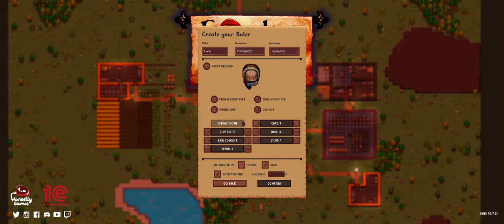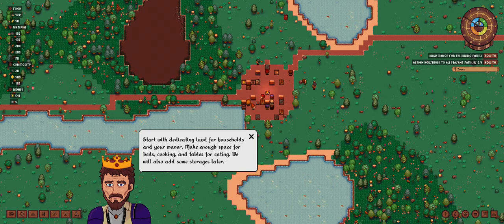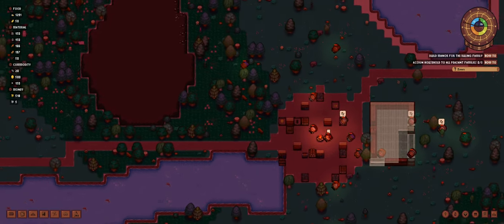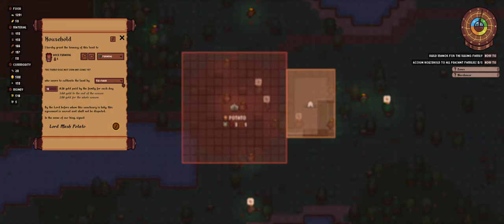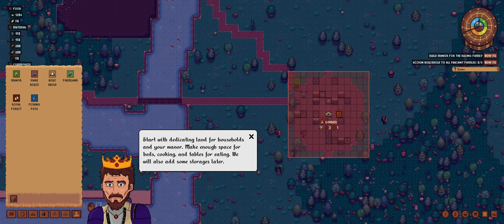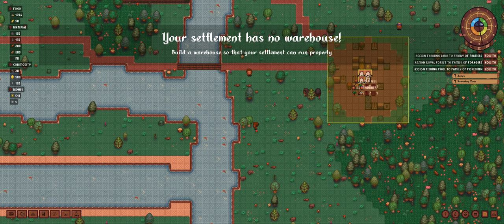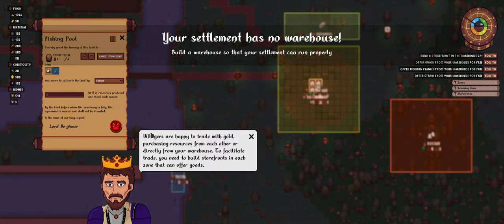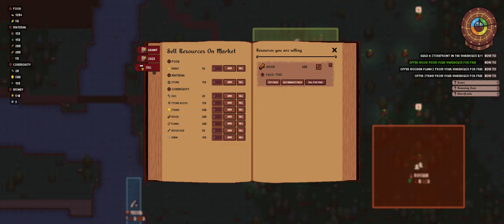Lords and Villeins - Grow dynasties of medieval families and see them evolve (QUICK TUTORIAL LOOK)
Grow dynasties of medieval families and see them evolve and interact as you build their homes, in this lighthearted pixel art city-building strategy simulation. Expand your production chain and influence the daily lives of your villagers to craft a unique story of your settlement.